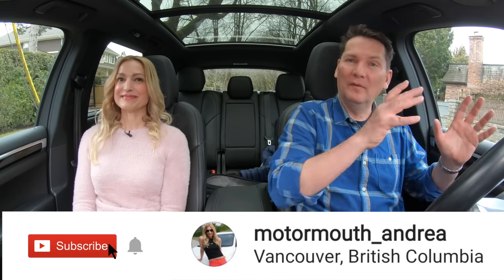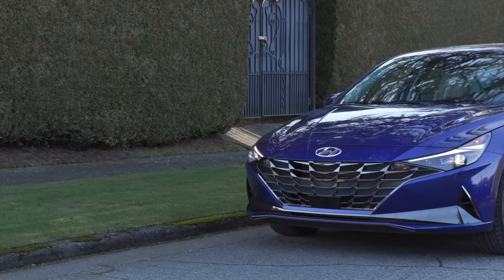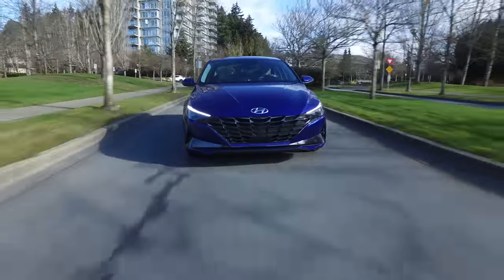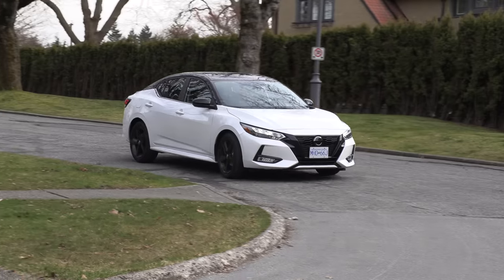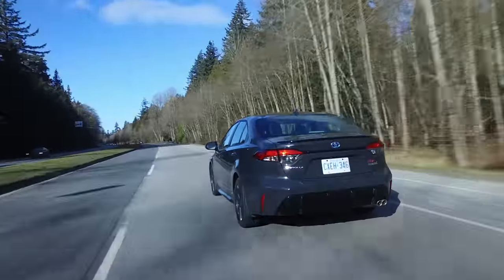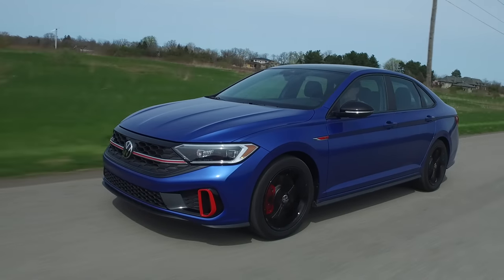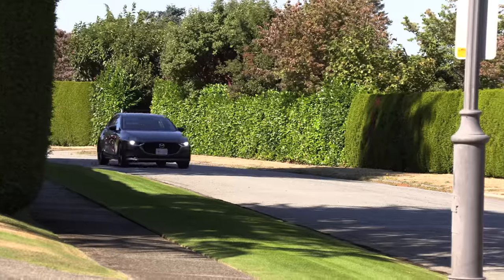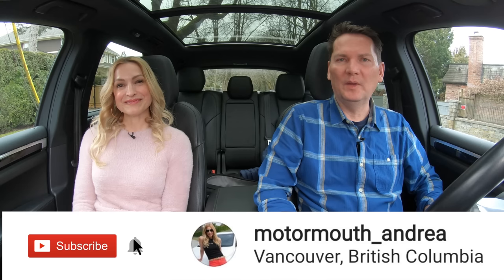2023 Top-5 Compact Sedans // Which would you pick?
This is a Motormouth couple car review of the top-5 compact sedans, top-5 cars.
Honda Civic
The Honda Civic has two engine choices, both matched to a CVT and FWD only. The base engine is a 2L 4-cyclinder with 158 horsepower and 138 lb-ft of torque. The second a 1.5L turbo 4-cylinder with 180 horsepower and 177 lb-ft of torque. The more powerful engine is only available on the top model. A hybrid is coming but no information has been released on that model yet.
Pros: The HondaCivic has a fresh new look to its exterior and interior with an available larger touchscreen and wireless Apple Carplay and Android Auto. It’s a very spacious sedan and offers good fuel economy.
Cons: The Honda Civic has a higher starting price than its competitors.

Hyundai Elantra is a FWD model and has many powertrain options. The base engine is a 2L 4-cylinder matched to a CVT, 147 horsepower and 132 lb-ft of torque. The Hyundai Elantra N Line has a 1.6L turbocharged 4-cylinder with a 7-speed dual clutch transmission, 201 horsepower and 195 lb-ft of torque.
The more fuel efficient Hyundai Elantra hybrid has a 1.6L turbocharged 4-cylinder with a 6-speed eco shift dual clutch transmission, a combined 139 horsepower and 195 lb-ft of torque.
There’s the more powerful Hyundai Elantra N with a 2L turbocharged 4-cylinder with a 6-speed manual or an available 8-speed dual clutch transmission, 276 horsepower and 289 lb-ft of torque. Premium fuel is recommended for better performance.
Pros:Plenty of different powertrain options including a hybrid, roomy cabin and some good standard features including wireless Apple Carplay and Android Auto, Offers a great starting price. Excellent fuel economy on the base gas model especially on the highway.
Cons: Sharp styling is not for everyone, 6-speed manual is only available on the Elantra N model.

Nissan Sentra
The Nissan Sentra has 2L 4-cylinder engine matched to a CVT with 149 horsepower and 146 lb-ft of torque, FWD only.
There is a 6-speed manual transmission available on the base and SR trims.
Pros:Great price point, manual transmission available on two trims in Canada, well laid out interior.
Cons:No manual transmission available in the US anymore. Fuel economy isn’t as good as its competitors especially in the city. Only one powertrain option.

Toyota Corolla
The Toyota Corolla sedan has two powertrain options, the hybrid has a 1.8L 4-cylinder matched to an ECVT with Toyota’s hybrid synergy drive, a combined 138 horsepower, FWD and AWD options are available. The gas model, a 2L 4-cylinder match to a CVT with 169 horsepower, FWD only.
Pros: Comfortable interior, the hybrid option gets great fuel economy. Updated infotainment including, standard wireless Apple Carplay and Android Auto. Updated Safety with Toyota Safety Sense 3.0. Good horsepower for this class.
Cons: Small back seat, the infotainment system can glitchy when using wireless Apple Carplay and Android Auto

Volkswagen Jetta
The Volkswagen Jetta comes with a 1.5L turbocharged 4-cylinder engine with a standard 6-speed manual transmission or available 8-speed automatic transmission, 158 horsepower and 184 lb-ft of torque, FWD only.
Pros: Spacious, comfortable, smooth ride with excellent fuel economy
Cons: Suspension is soft and steering is very light

Mazda3 Sedan
The Mazda3 comes with s 2.5L 4-cylinder with a 6-speed automatic transmission, 186 horsepower and 186 lb-ft of torque. FWD and AWD options are available. A turbocharged 2.5L 4-cylinder with up to 250 horsepower and 320 lb-ft of torque with standard AWD and finally a 2L 4-cylinder with a standard 6-speed manual, available 6-speed automatic transmission, 155 horsepower and 150 lb-ft of torque, FWD only. This is the only trim with a manual transmission, the US no longer has a manual option on the sedan.

Kia Forte
The Kia Forte has two engine choices, a 2L 4-cylinder matched to a CVT, 147 horsepower and 132 lb-ft of torque and a 1.6L turbocharged 4-cylinder with a 7-speed dual clutch transmission, 201 horsepower and 195 lb-ft of torque. The Forte is a FWD model.

There is a 6-speed manual transmission available on the base model in Canada but not in the US however, the US does get a manual transmission on the top GT trim with the turbocharged engine, this is not available in Canada.